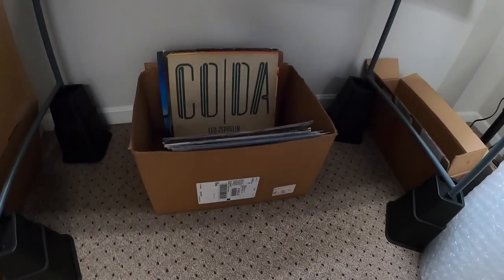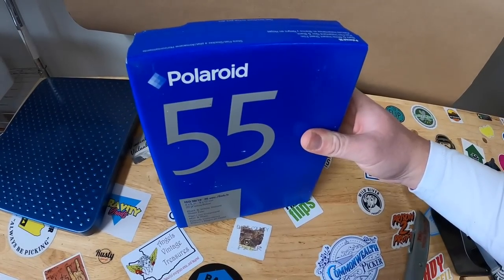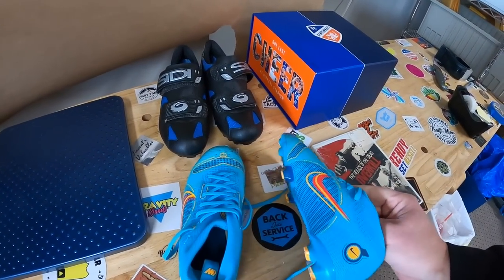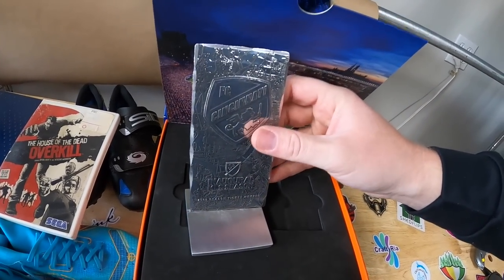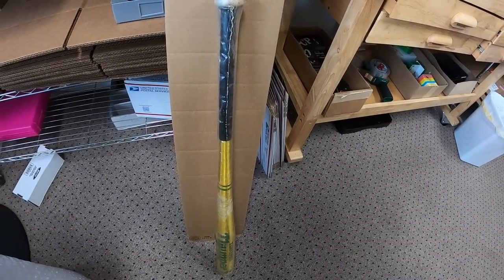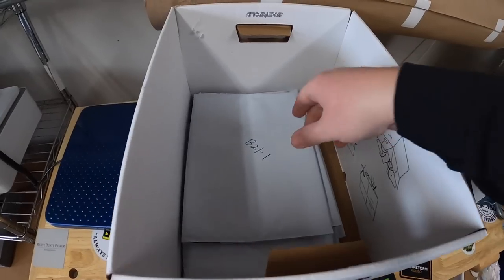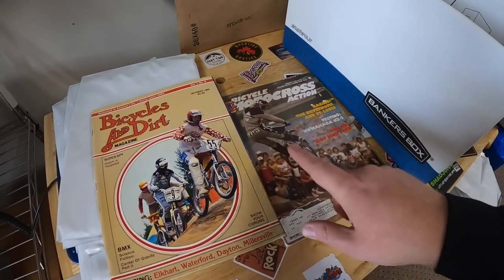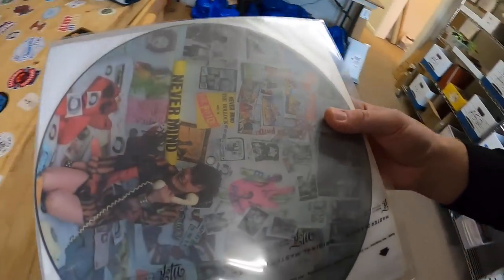Who Knew These Were Worth So Much?